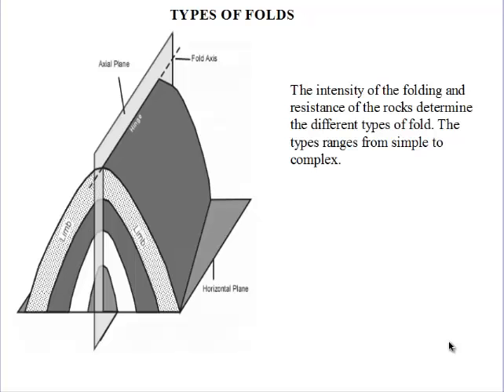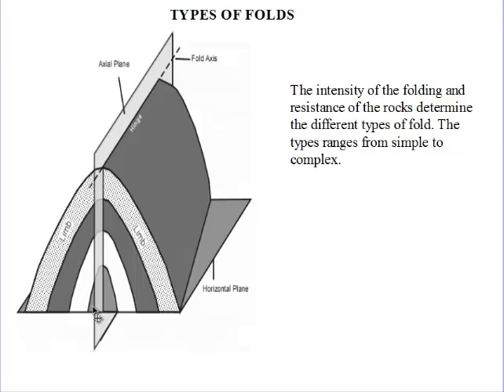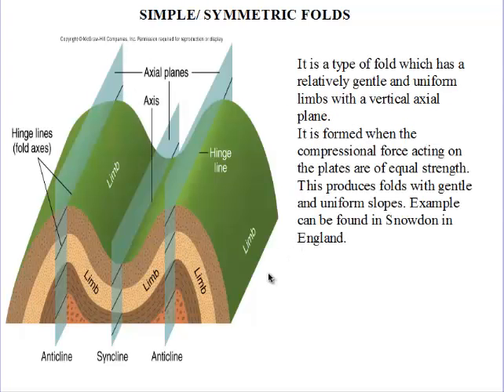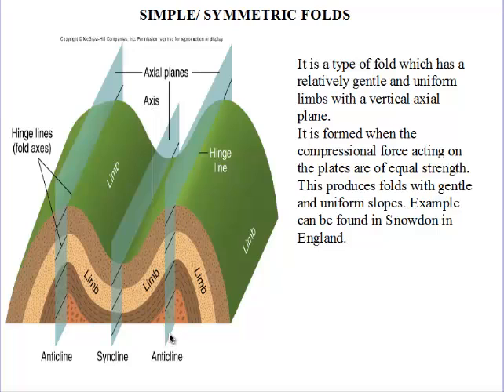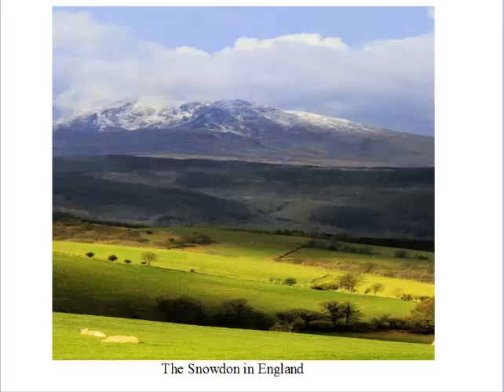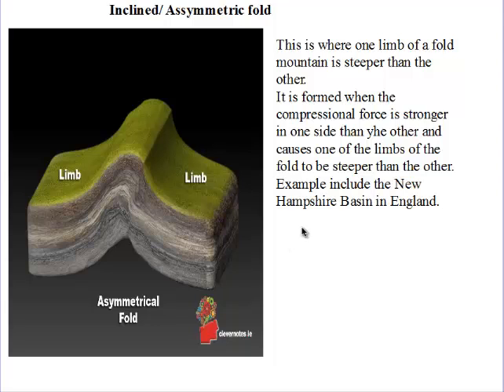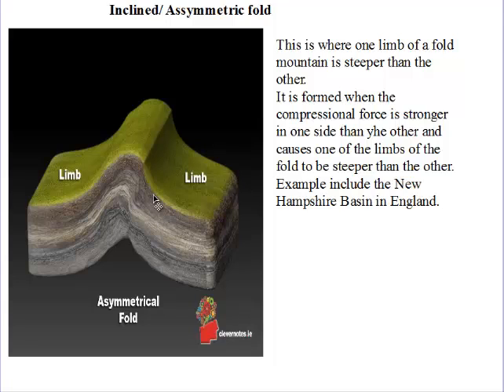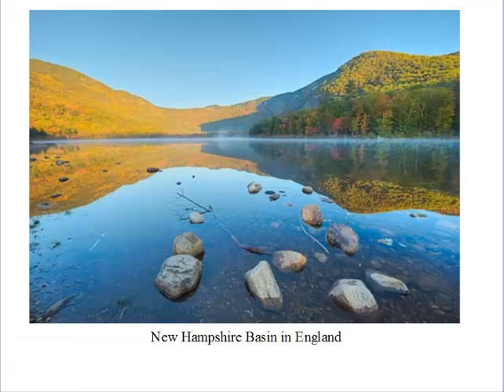Siba Learning Zone - Types of mountains lesson 6